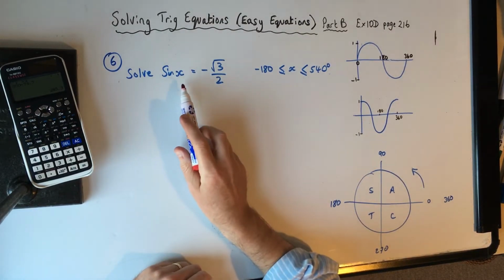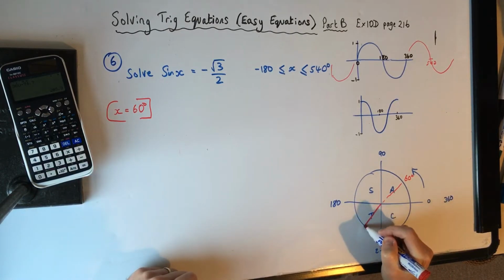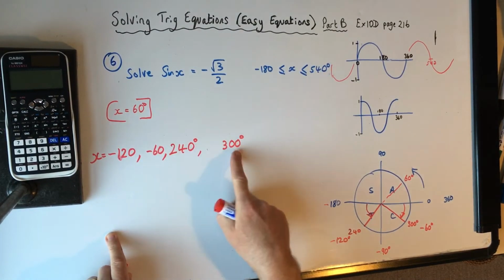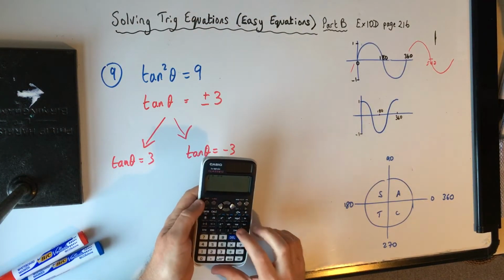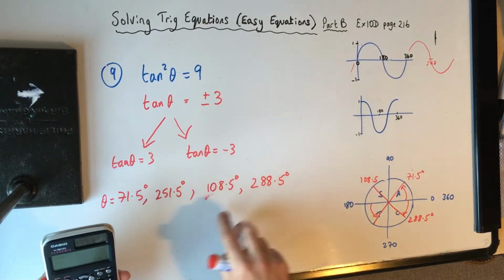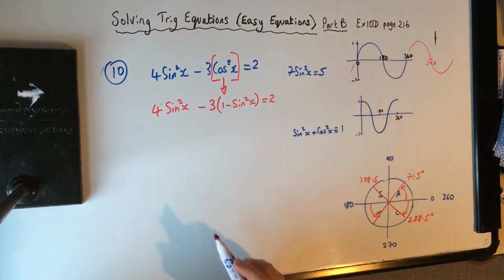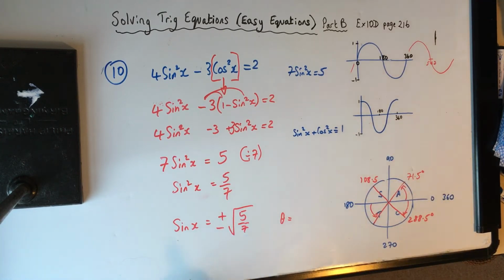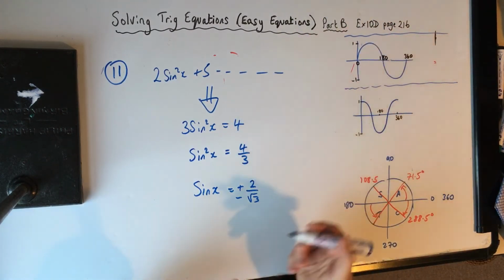Trigonometry AS MacMaths ‘Solving Equations (simple)’ Ex 10d Lesson 5 Part B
Support with Ex10D worked through questions